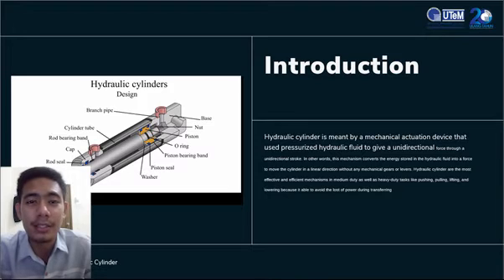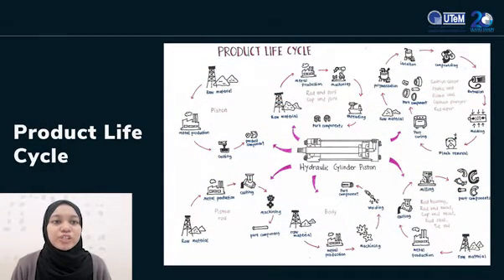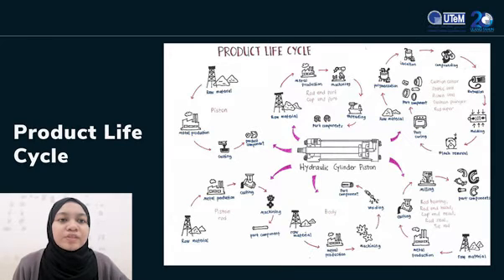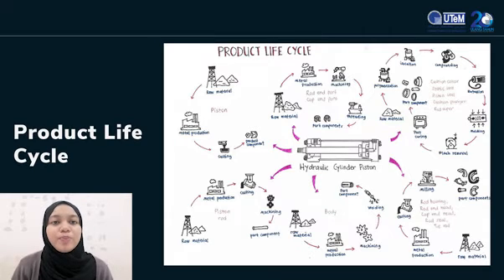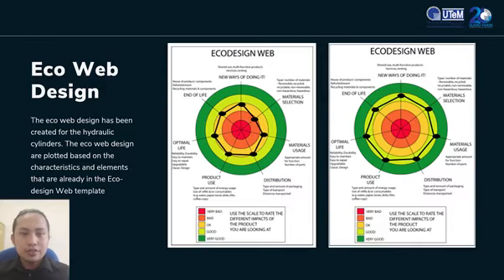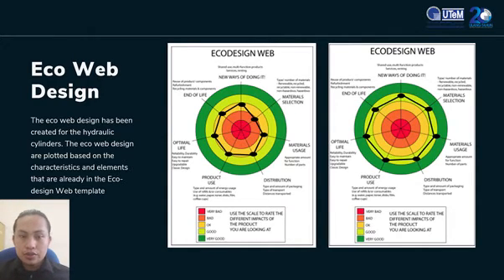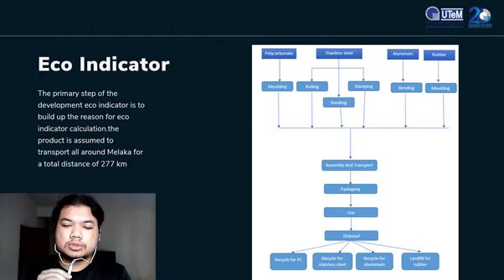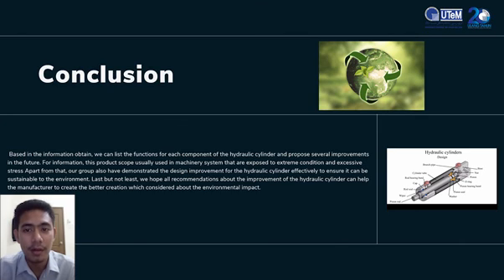Product Life Cycle: Hydraulic Cylinder (BMFP3122-Manufacturing Sustainability)